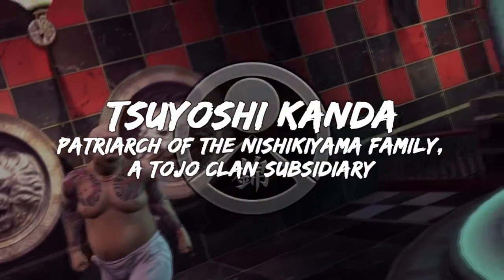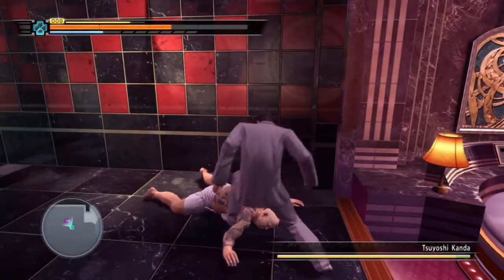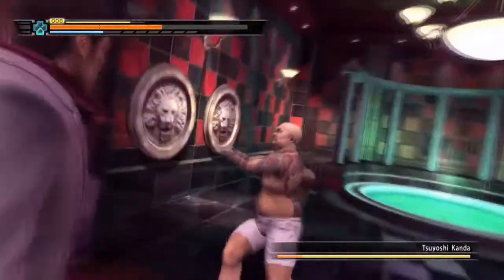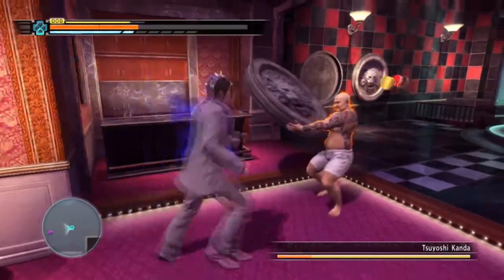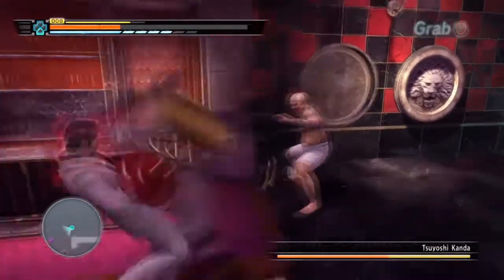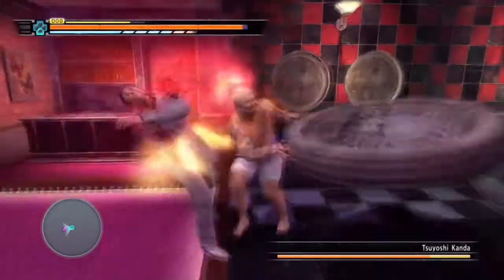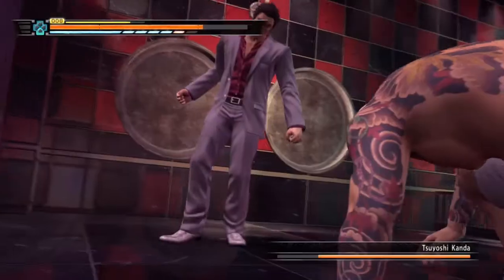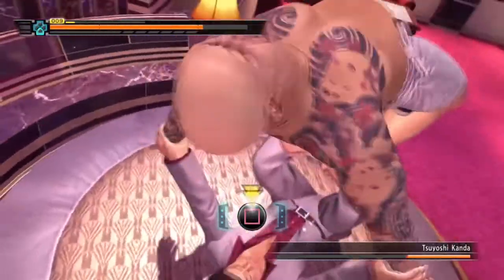King of Pleasure Trophy - Yakuza 3 Remastered 100% Trophy Guide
Yakuza 3 Remastered 100% Trophy Guide - King of pleasure Trophy
Sixth in a full series of videos showing how to get all the trophies in Yakuza 3 Remastered.  It is a grind but a satisfying feeling afterwards so keep persevering.